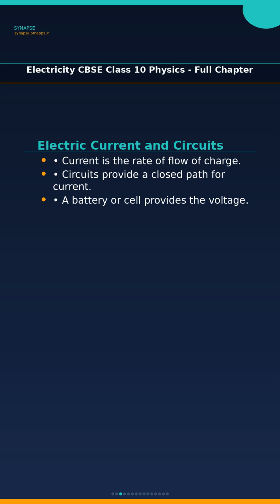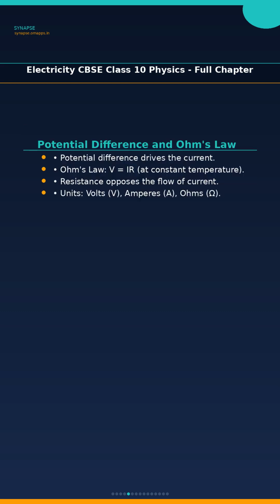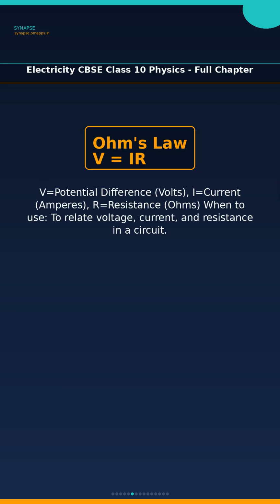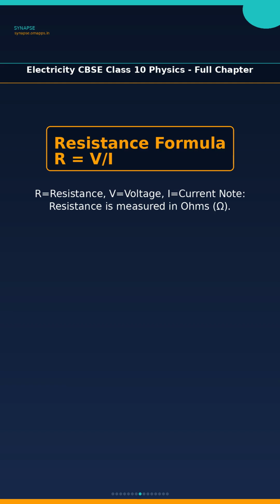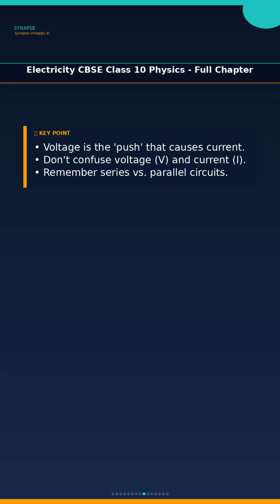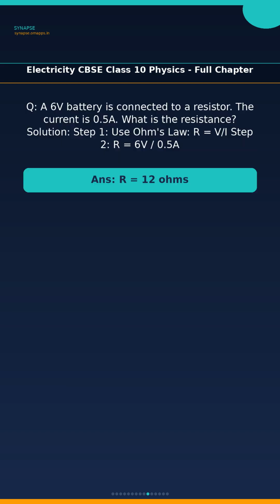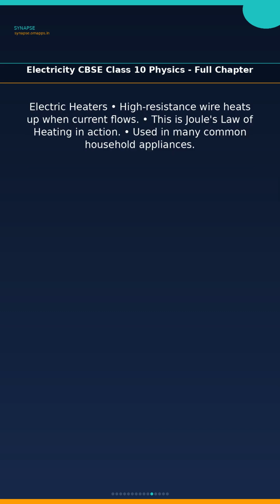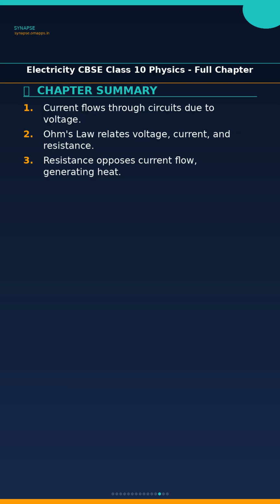Electricity CBSE Class 10 Physics - Full Chapter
Namaste, bachchon! Welcome to today's lesson on Electricity! It's a super important chapter for your CBSE Class 10 exams, and it's everywhere around us. Think about it – lights, fans, your phone, even your computer – all run on electricity. So understanding this chapter is key. Now, let's dive into what electricity actually *is*. It's essentially the flow of electric charge. We'll look at circuits, Ohm's Law, and electrical power. First up, let's talk about electric current and circuits. Current is the rate of flow of electric charge, and it flows through a closed path called a circuit. Think of it like water flowing through pipes. The water is the charge, and the pipes are the wires. A circuit needs a power source, like a battery, to push the current. Remember, circuits have to be complete for electricity to flow. A break in the circuit stops the current. Now, let's define electric current formally. Electric Current is the rate of flow of electric charge through a conductor. It is measured in Amperes (A). Think of it like how much water is flowing through a pipe per second. Next, we move onto potential difference and Ohm's Law. Potential difference is the voltage that drives the current. It's the difference in electrical potential between two points in a circuit. Ohm's Law relates potential difference, current, and resistance. It states that the potential difference across a conductor is directly proportional to the current flowing through it, provided the temperature remains constant. The formula is V equals IR. V stands for voltage, I stands for current, and R stands for resistance. Voltage is measured in volts, current in amperes, and resistance in ohms. Always remember the units! Next, let's dive a little deeper into resistance. Resistance is the opposition to the flow of electric current. It's like friction in a pipe slowing down the water flow. Higher resistance means less current for the same voltage. The formula for resistance is R = V/I. R is resistance, V is potential difference, and I is current. Make sure you use the correct units. Now, here’s a key point: many students confuse voltage and current. Remember, voltage is the *cause* – it pushes the current. Current is the *effect* – it's what flows. Also, examiners love to test you on series and parallel circuits. Know how resistance changes in each case! Let's look at a solved example. Q: A 6V battery is connected to a resistor. The current is 0.5A. What is the resistance? Ans: Step 1: Use Ohm's Law: V = IR. Step 2: Rearrange to find R: R = V/I. Step 3: Substitute values: R = 6V / 0.5A. Step 4: Calculate: R = 12 ohms. So, the resistance is 12 ohms. Now, let's consider a real-world example: electric heaters. Electric heaters use a high-resistance wire called a heating element. When current flows through the wire, it gets hot due to the resistance, providing heat. This is a direct application of Joule's Law of Heating, which is also part of your CBSE syllabus. Some exam tips to remember. First, always write the units in your answers – volts, amperes, ohms. Second, examiners check for correct application of Ohm's Law. Third, practice circuit diagrams – they're frequently asked. Let's quickly summarise what we have learned. We learned about electric current and circuits – how charge flows. We then discussed potential difference and Ohm's Law – the relationship between voltage, current, and resistance. Finally, we looked at resistance and its real-world applications. All of this, including AI notes, doubt solving, and practice tests for Electricity is FREE on Synapse. Study smarter, not harder. Start FREE today by visiting synapse dot omapps dot in. Visit Synapse dot omapps dot in and start learning today!

📚 Master every chapter with AI — FREE on Synapse